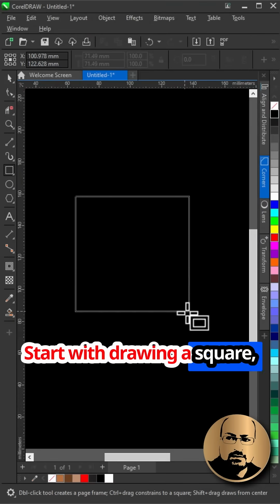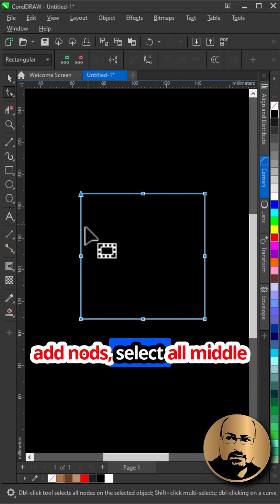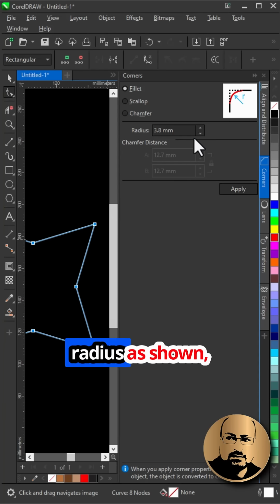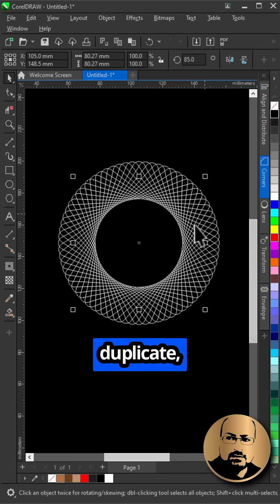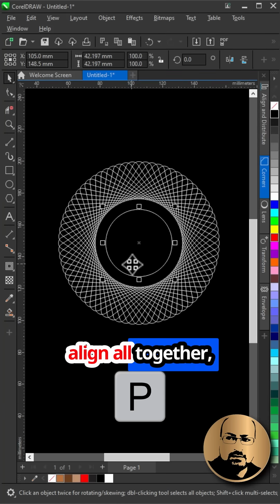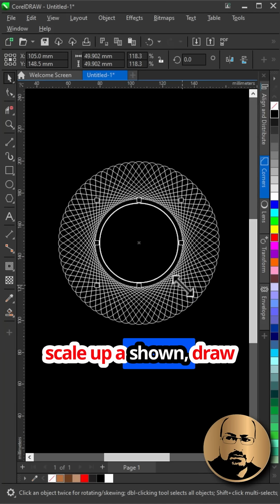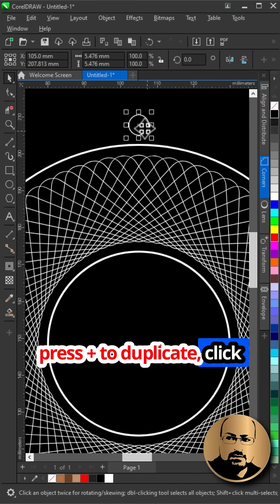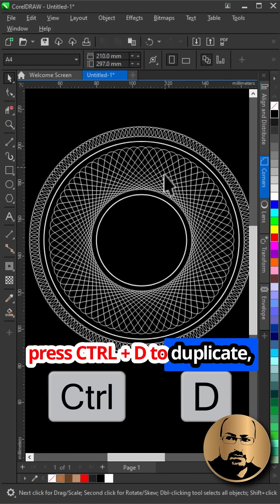How to Make Pattern Design in CorelDRAW Fast!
Learn `how to draw` a complex `geometric design` from a simple square using CorelDRAW! This `easy tutorial` demonstrates `tips and tricks` to manipulate nodes and create mesmerizing circular `pattern design`. Perfect for anyone interested in `graphic design` with `coreldraw`! 🎉